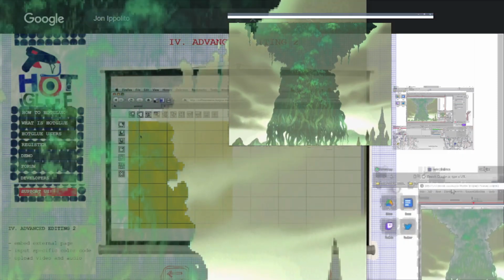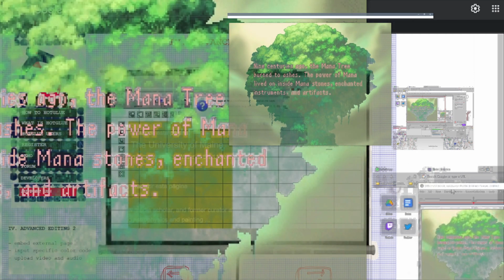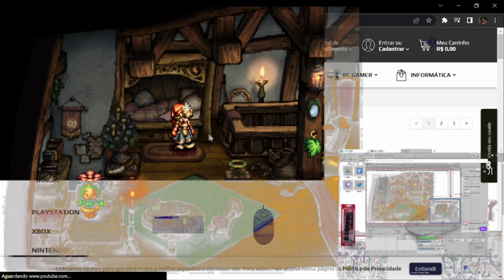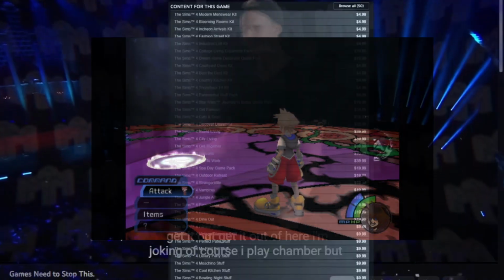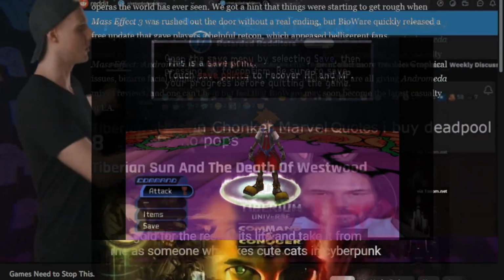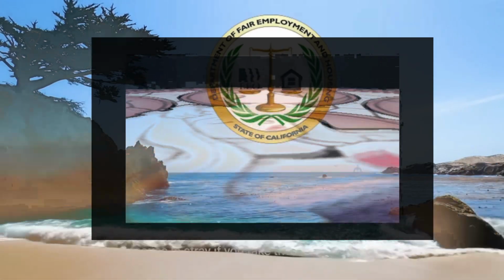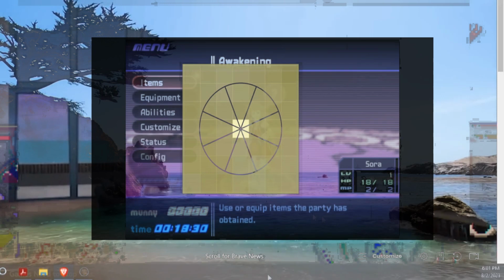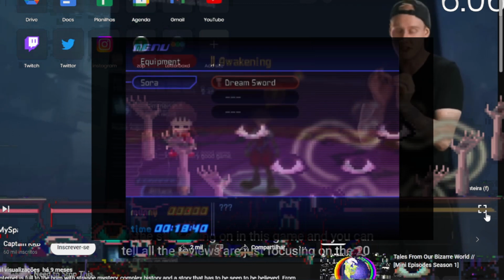PARTE 03 (v3)